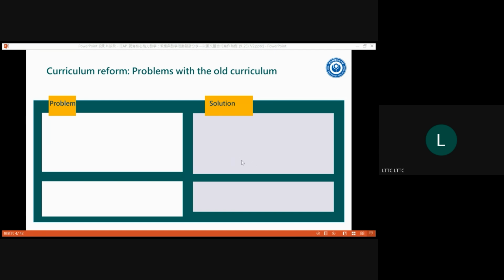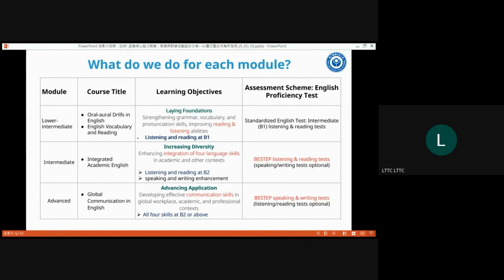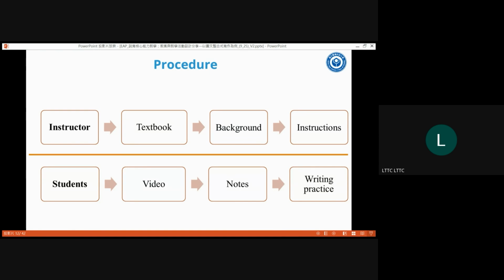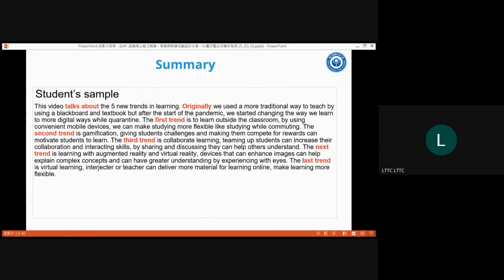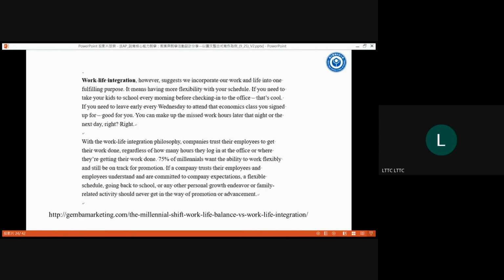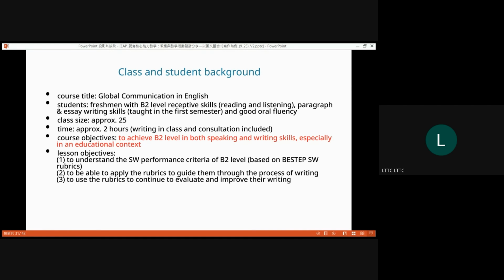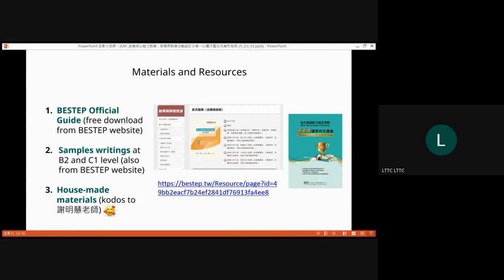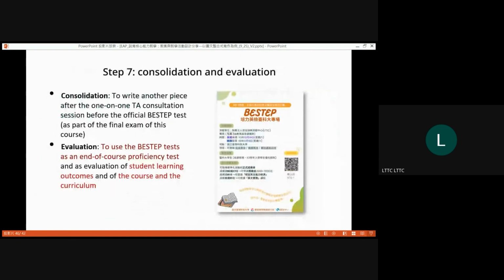【BESTEP培力英檢】EAP線上講座3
「培力英檢」能力指標融入學術英語課程：口說與寫作教學策略分享

113/9/25「培力英檢」全英文線上講座三部曲全收錄！
本講座聚焦EAP，以口說、寫作教案為範例，說明如何將「培力英檢」能力指標融入EAP課程中的學習目標，並分享EAP教案設計和教學策略。期望透過提供豐富且實用的EAP教學資源，協助EAP教師提升學生的學習成效，促進英語學習、教學與評量的良性互動。